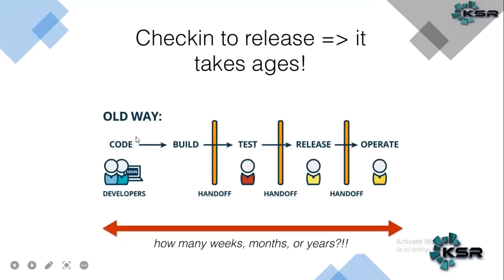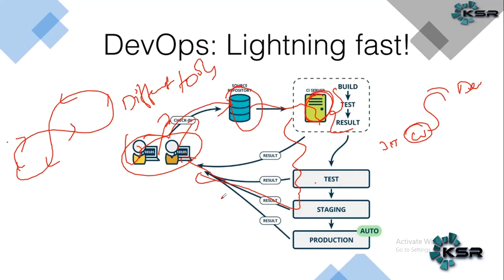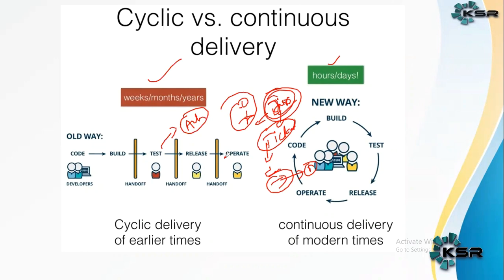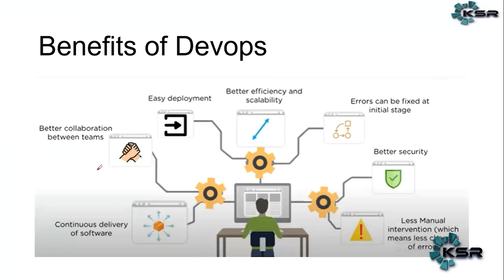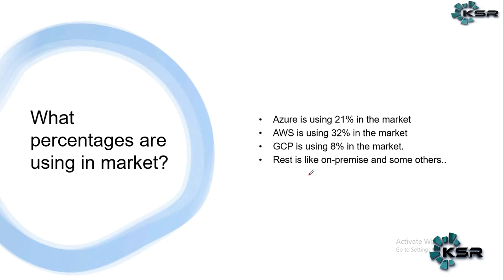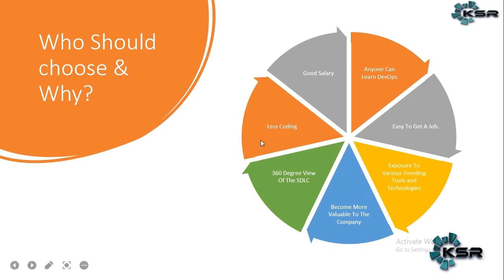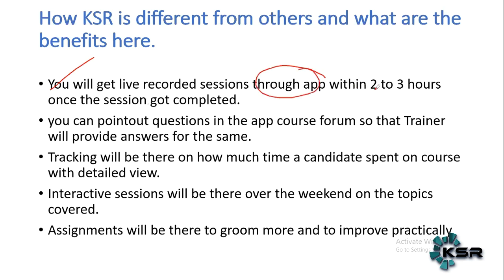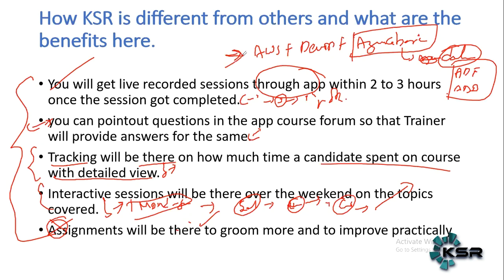Getting Started with Devops Course, Why Devops, Who should choose Devops & Why? | Salaries in Devops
In this we are going to discuss on the evaluation of Devops, What is Dev team and Ops teams, Benefits of Devops, Who should choose & Why? and Salaries in Devops?

Here are the main topics discussed in this video with timestramps

00:05 Evaluation of Devops
04:30 What is Dev team and Ops teams
05:19 Benefits of Devops
05:57 What is percentages are using in Market?
06:51 Why Devops?
07:31 Who should choose & Why?
09:08 Salaries in Devops?

✅Get 1 Week FREE Access for Classes. Watch a Video and take a decision.

Attend a Demo and Make a Decision

1. 24*7  recorded sessions Access & Support
2. Flexible Class Schedule
3. 100 % Job Guarantee
4. Mentors with +14 yrs.
5. Industry Oriented Courseware
6. LMS And APP availability for good live session experience.